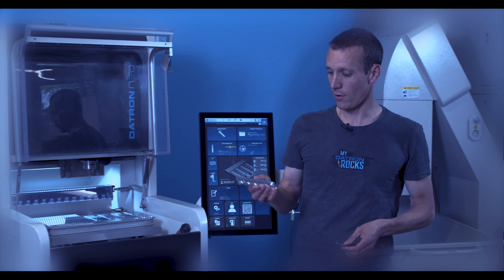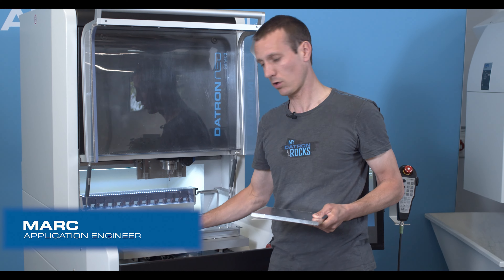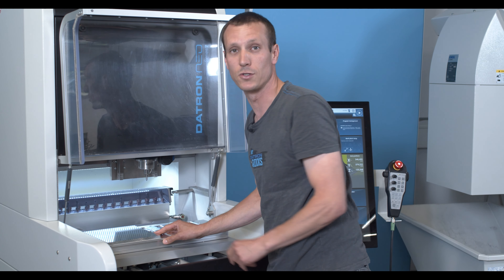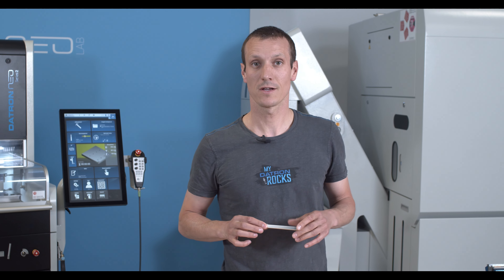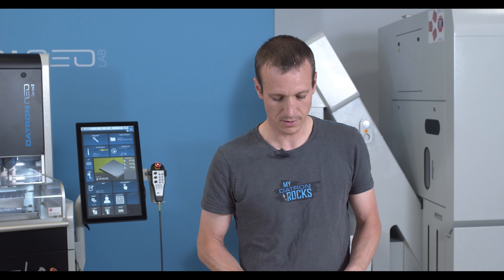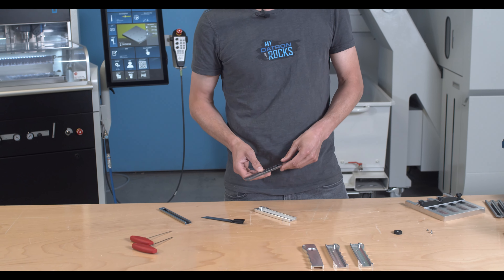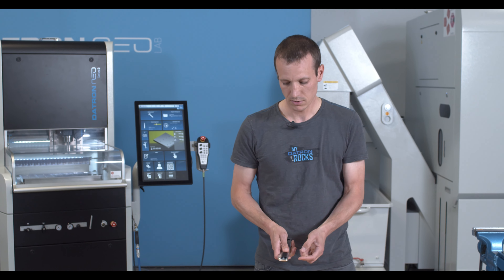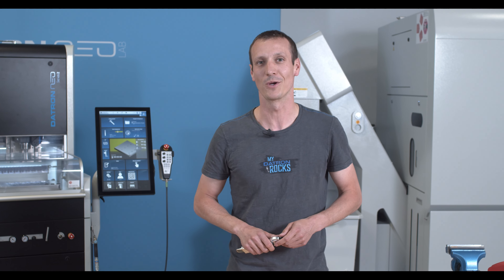Cutter Fixture - Tech Talk | Ep 05.2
Welcome to the next video of our DATRON Tech Talk series!

Today we got the second part of how to make customized fixtures.

What do you think about today's topics and which topics should we talk about in future videos?

► LINKS

webshop.datron.de (only for DACH customers)

► SOCIALS